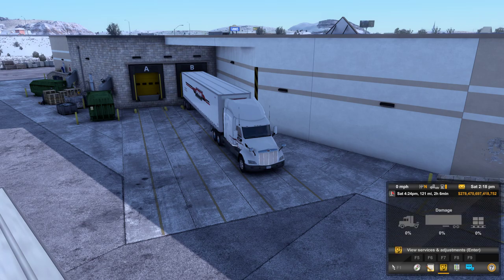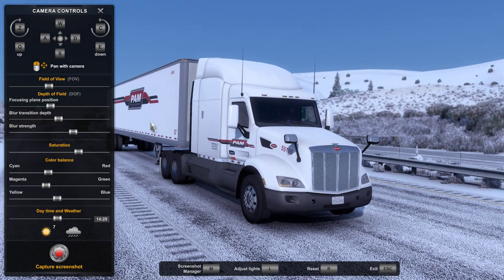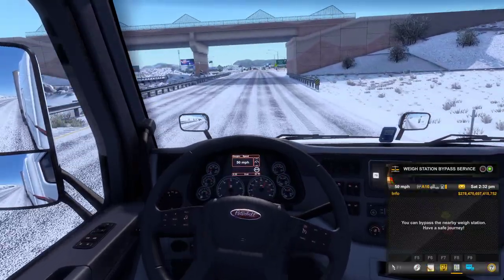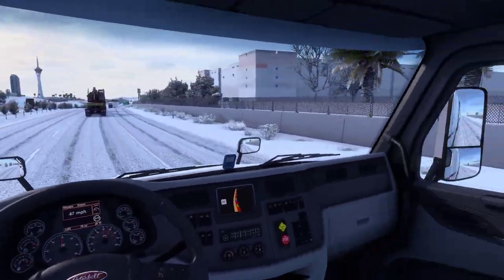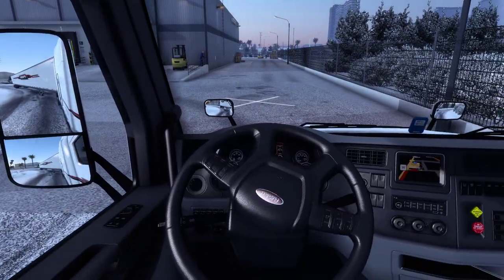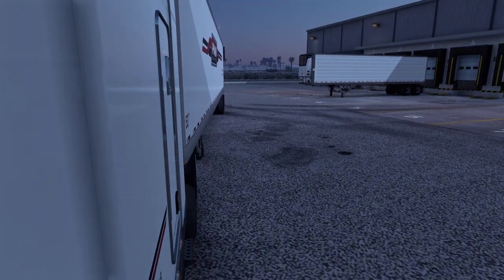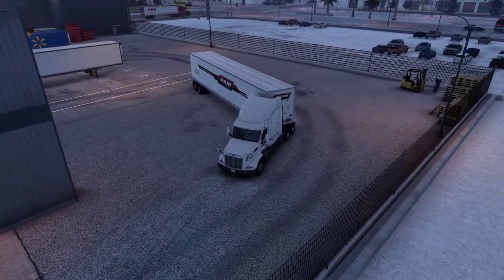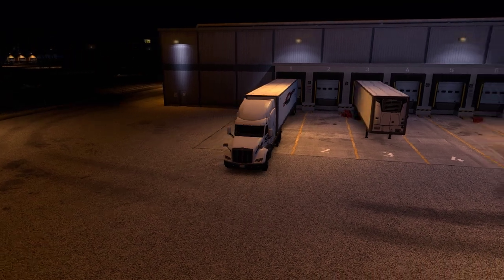American Truck Simulator PAM RUN